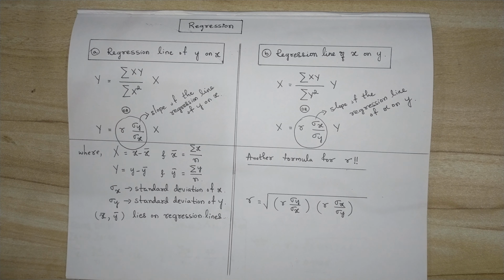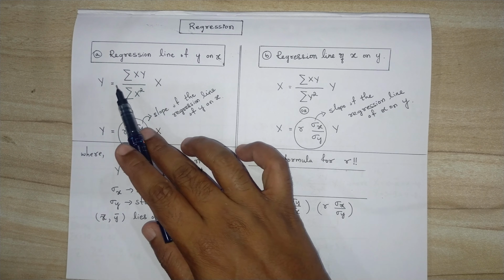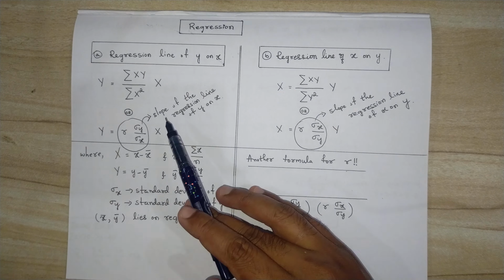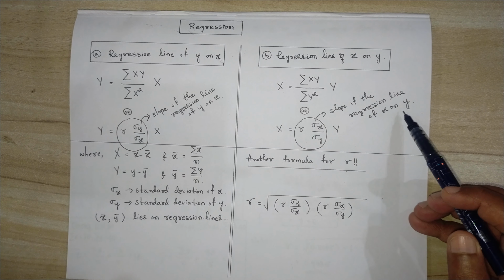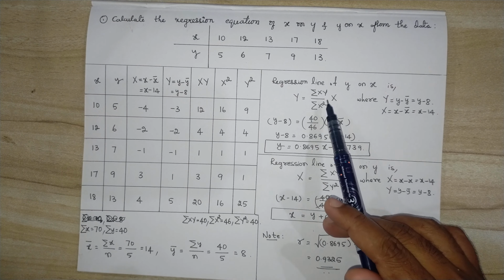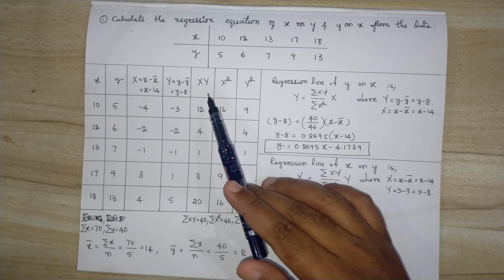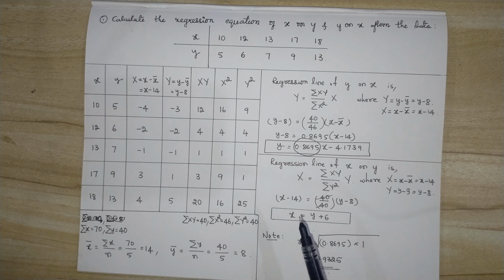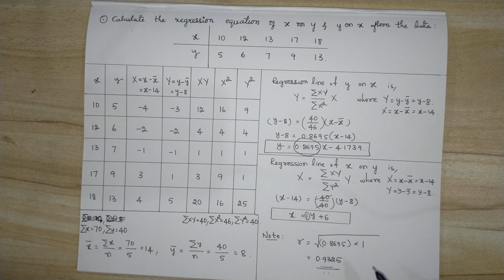Statistical Methods | Regression lines